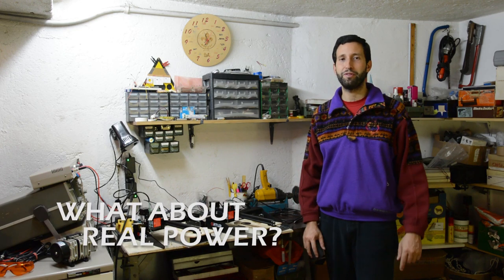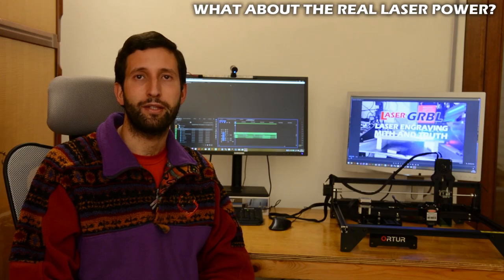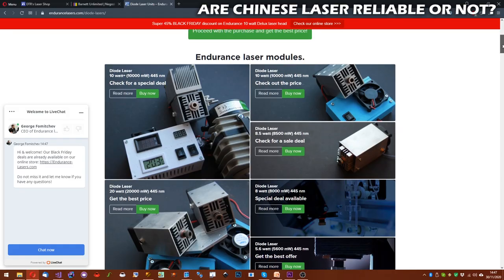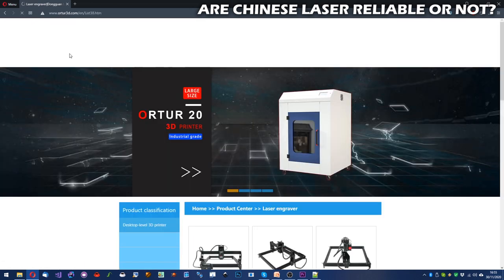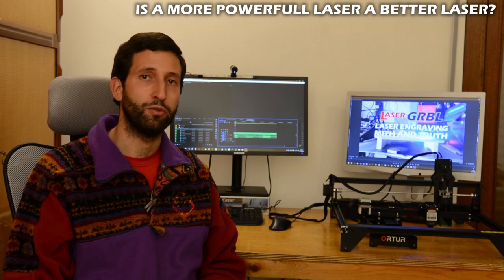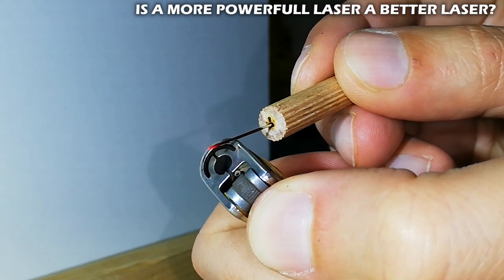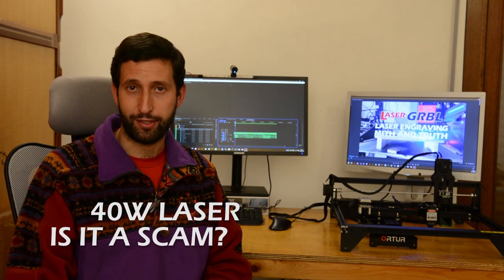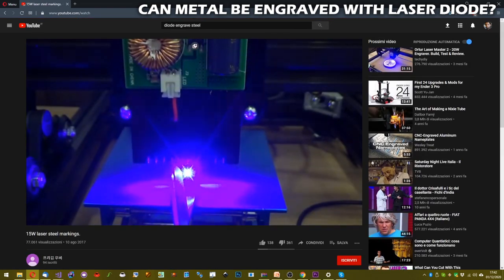Laser Engraving Myths and Truth (diode)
We deal some myths and truths about diode laser engraver such as: what power do the diodes have? Can I trust Chinese laser module? Benefit of air assist? Can I cut or engrave metals with laser diode?

### AIR ASSIST ###
Hailea 318 air pump

### LASER MODULES ###
Ortur 7/15/20W laser module
Neje 30/40W laser module

### LASER ENGRAVER IN VIDEO ###
Ortur engraver
Atomstack engraver